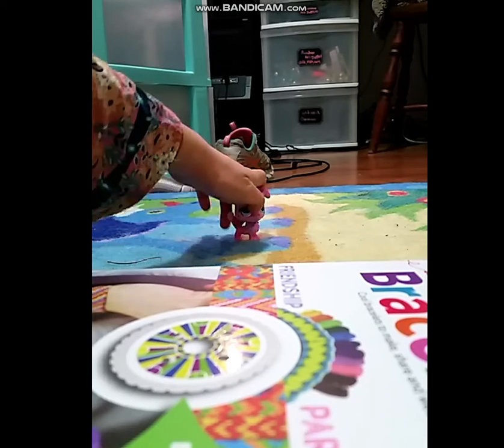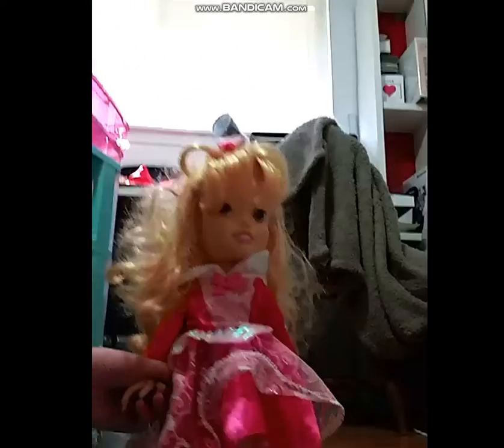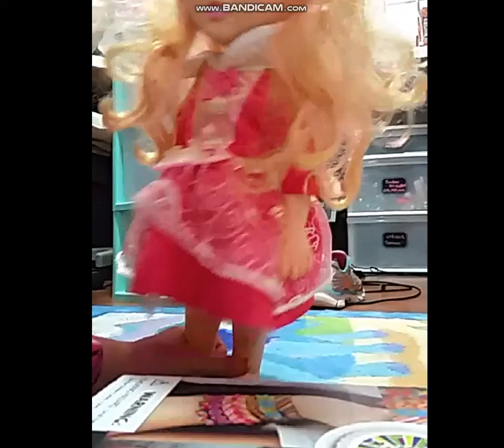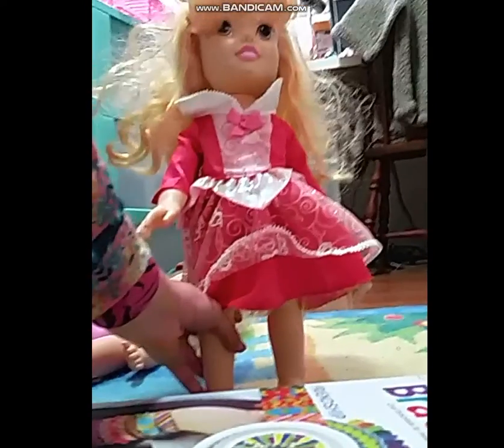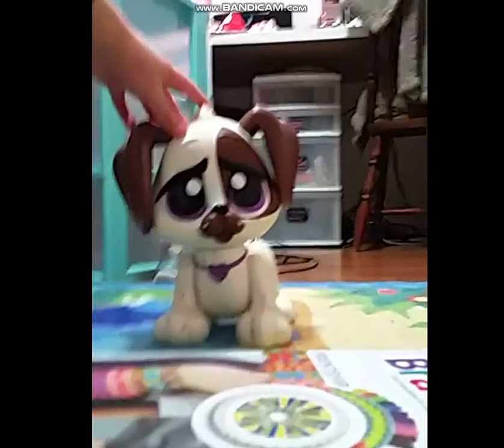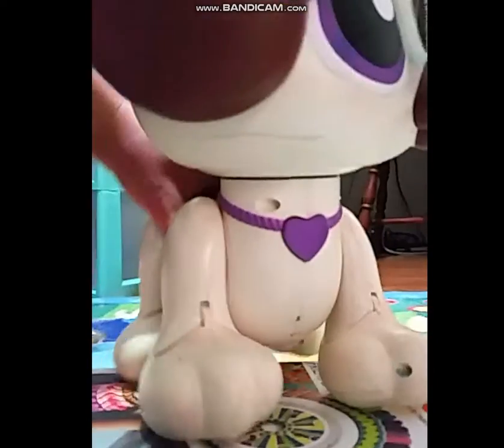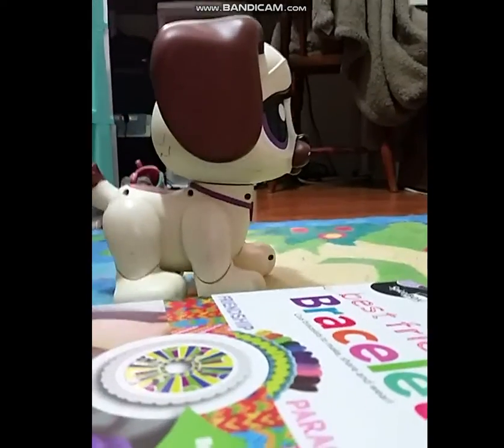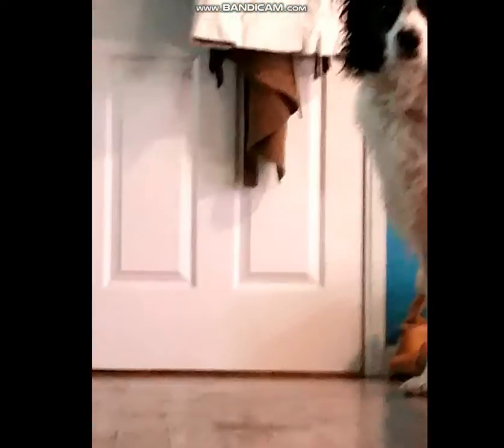Dolls Showing toy I got for my Birthday part 7: Showing a doll and a dog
Hey guys sorry if i'm late on uploading I was playing outside.